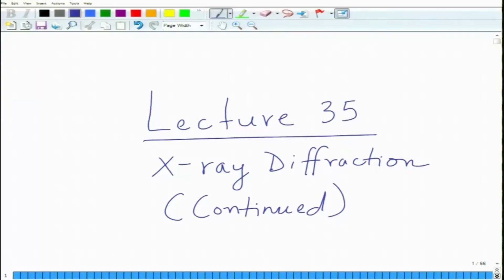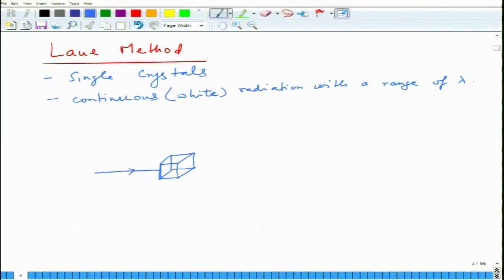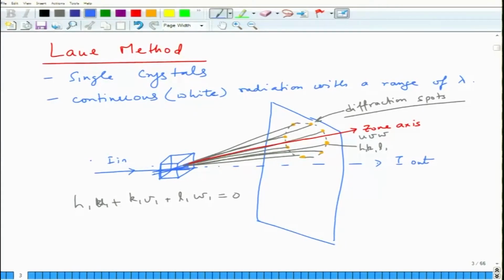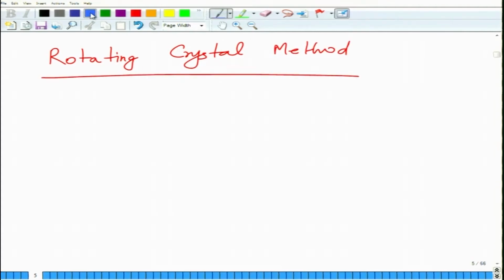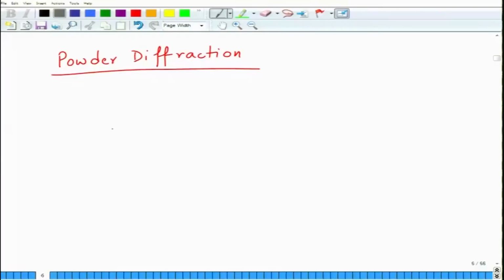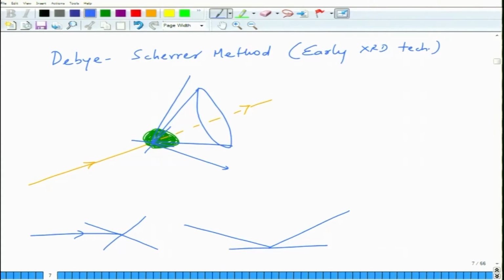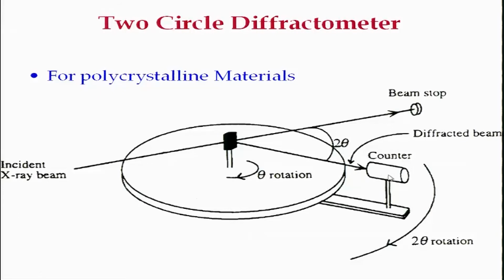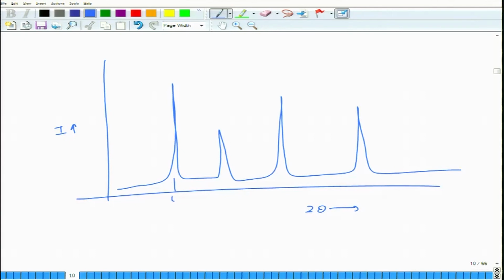X-ray Diffraction (Contd...): Lecture 35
Course: Nature And Properties Of Materials-An Introductory Course